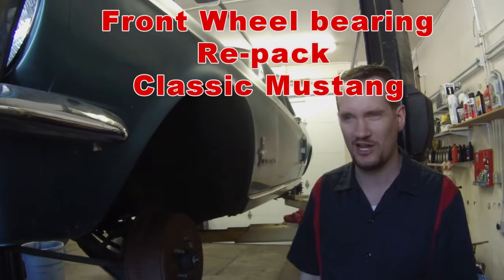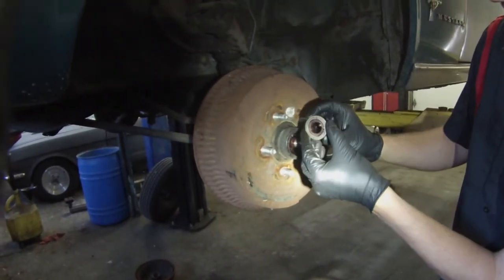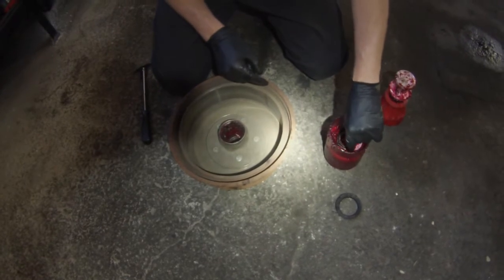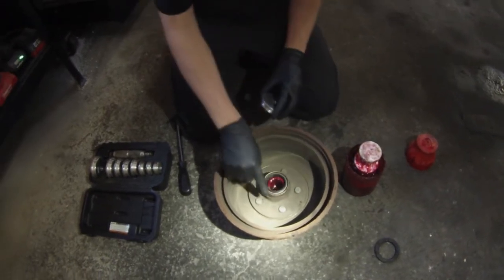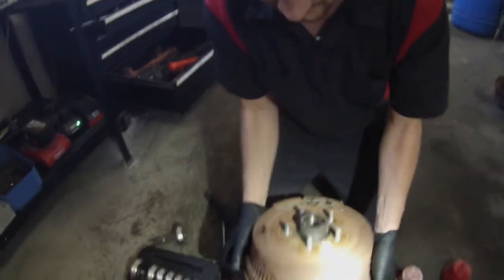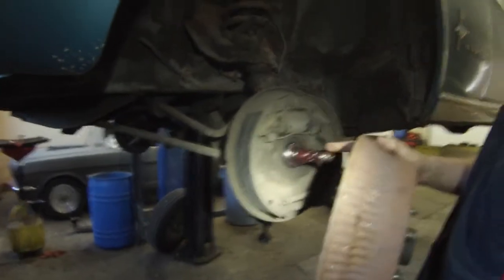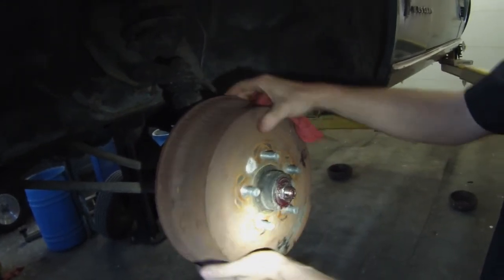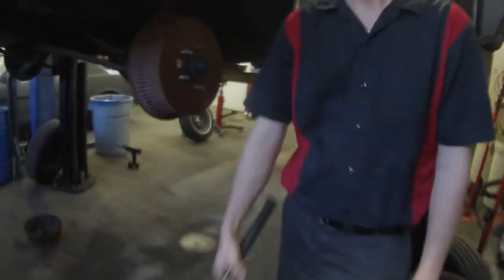How to pack your front wheel bearings on your classic Ford Mustang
Wheel Bearing race installer
Wheel bearing grease packer
Seal remover tool
Air hammer kit

Today at Alf's Mustang Garage, we are doing some good old maintenance, packing the front wheel bearings with fresh grease. Over time, the wheel bearing grease can break down, run dry, and loose its ability to keep those wheels running smooth on the spindles. This cal lead to premature hub and spindle wear. This is a very simple task that you can achieve at home and in this video you will see the step by step instructions on how achieve that.